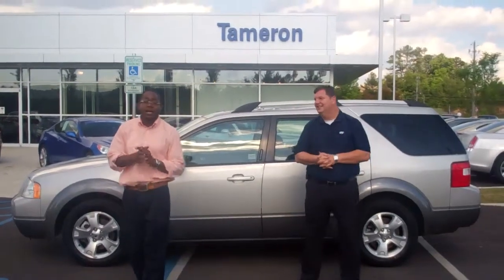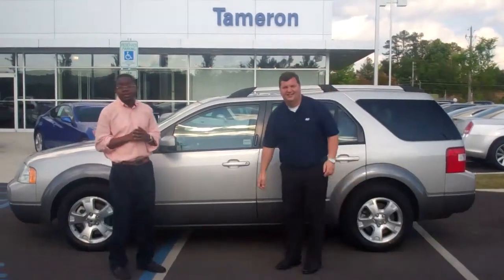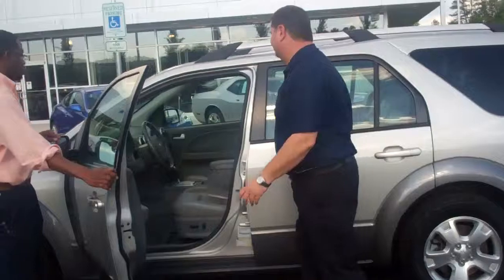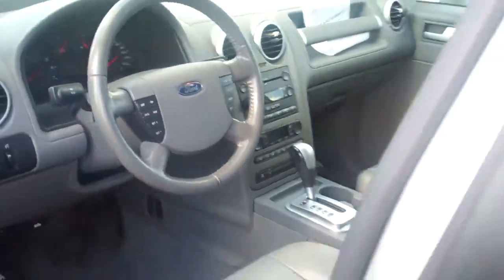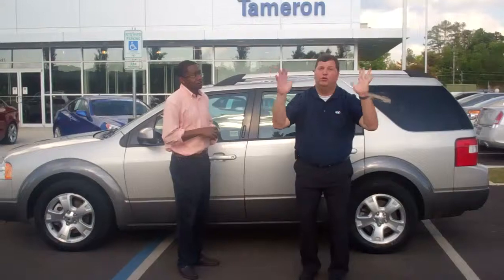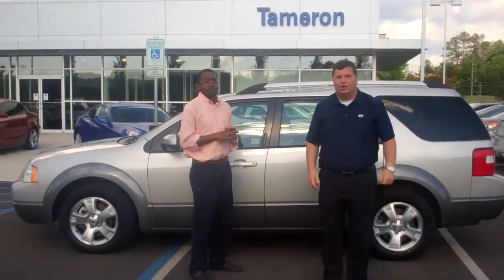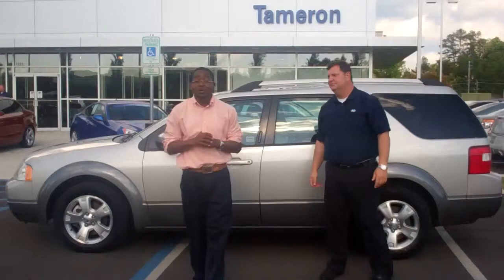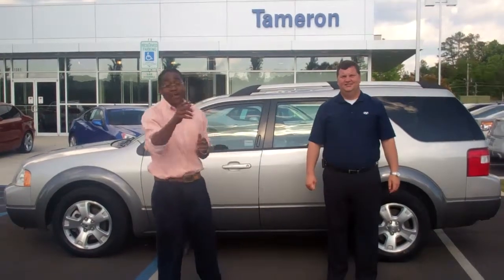2006 Ford Freestyle | Tameron Hyundai | Nate & Jonathan, Pre-Owned Sales